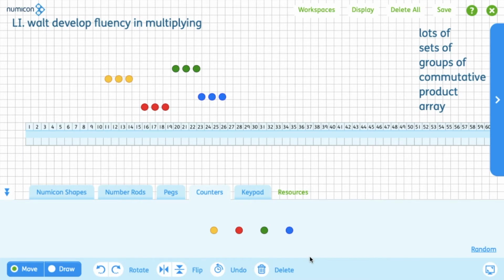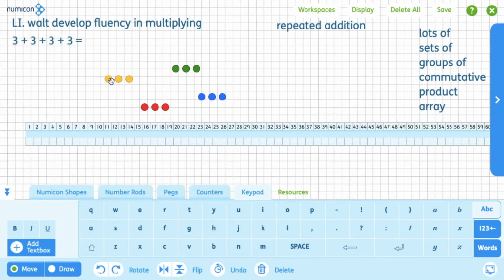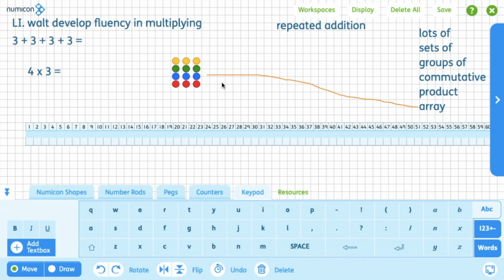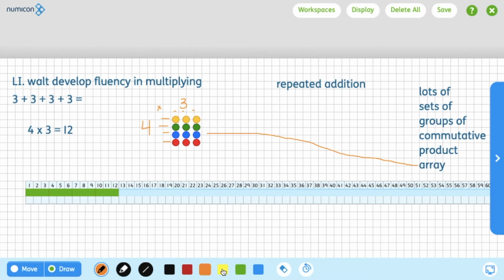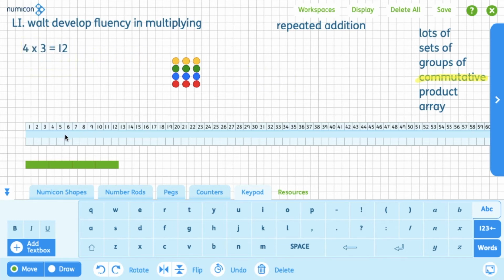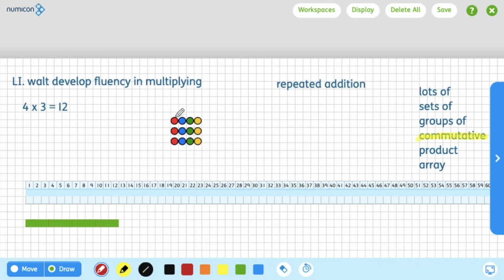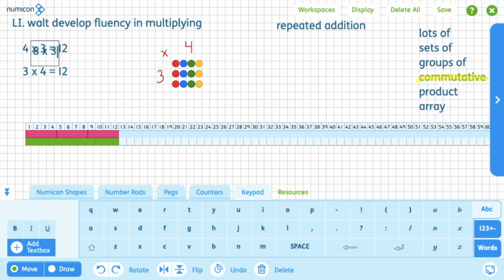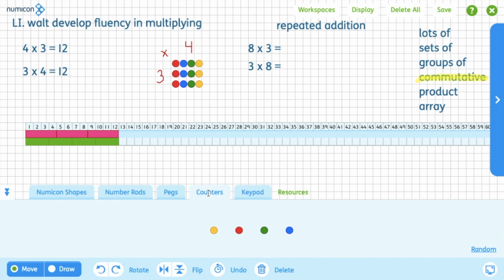LI. walt develop fluency in multiplying